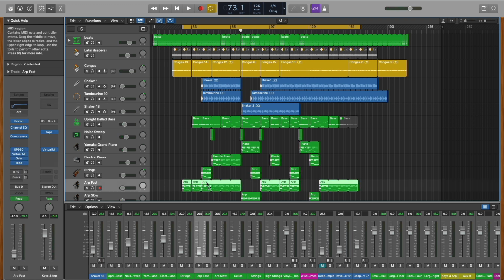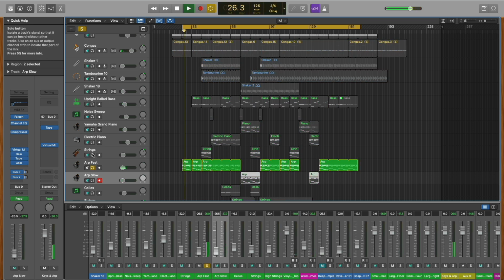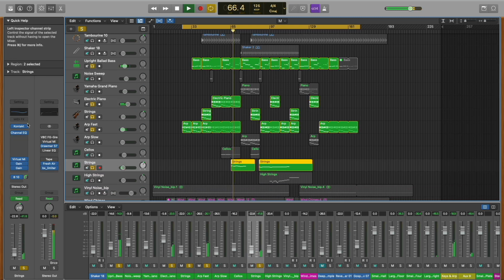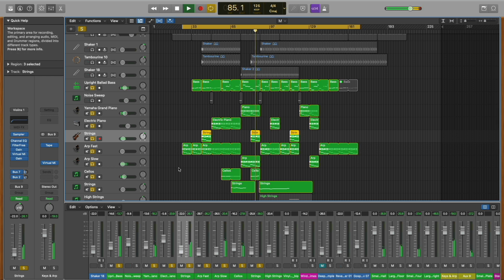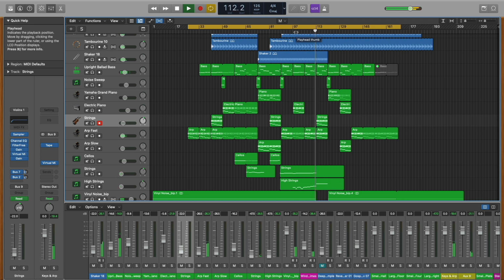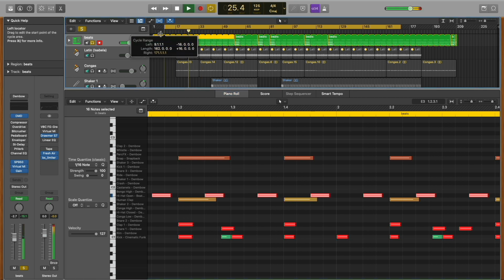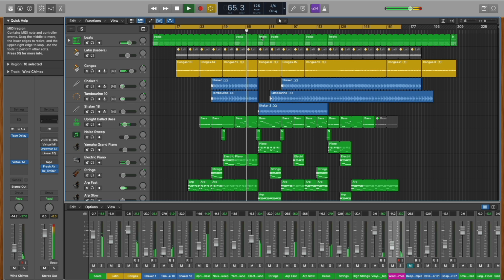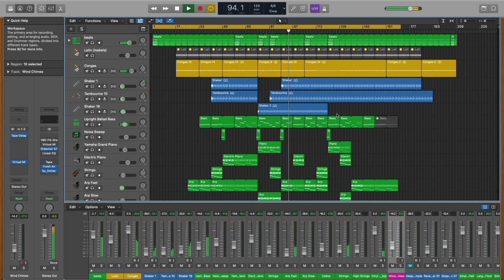Danny J Lewis - Goodbye - Deconstruction in Logic Pro X